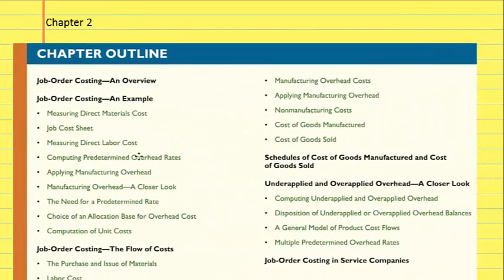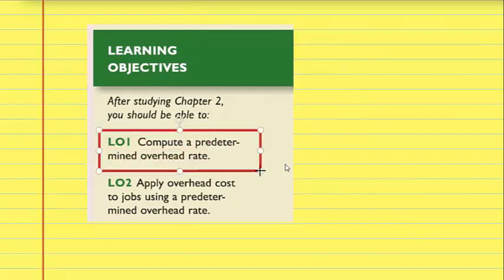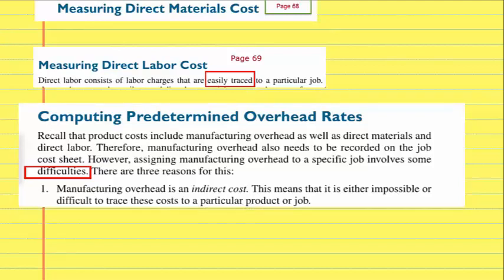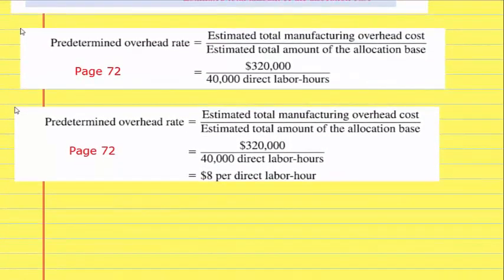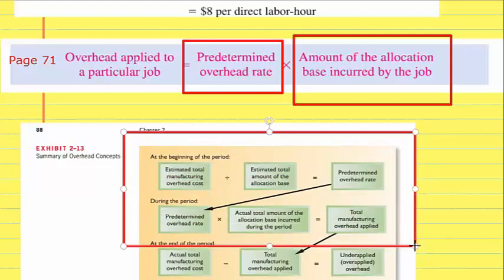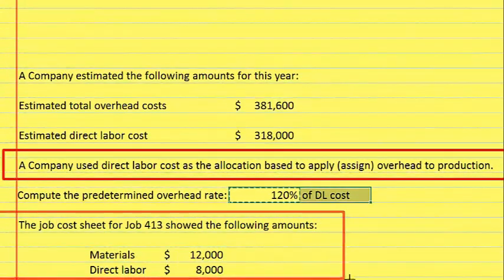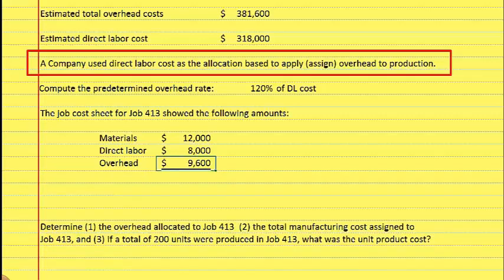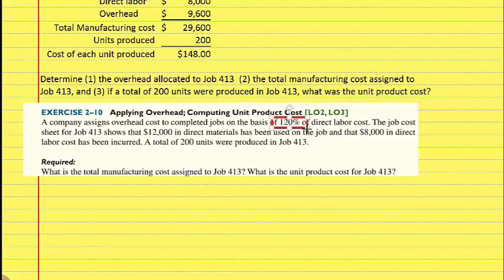241 Ch02 Lecture